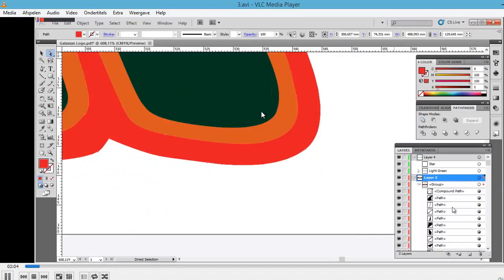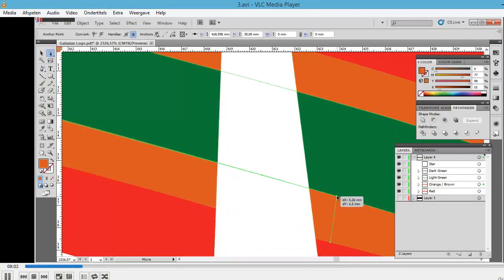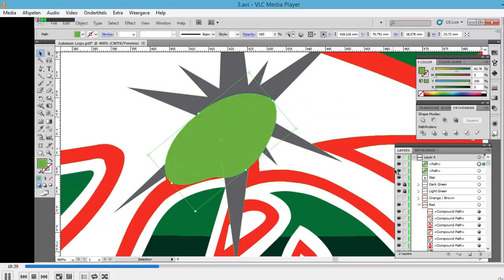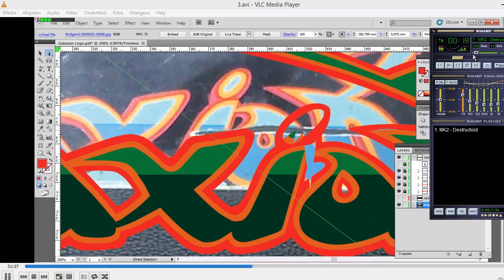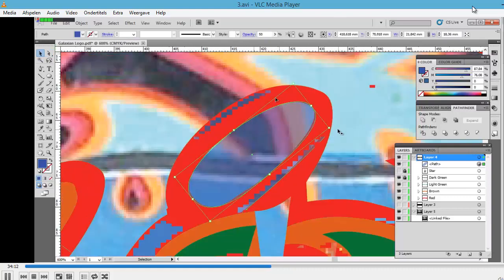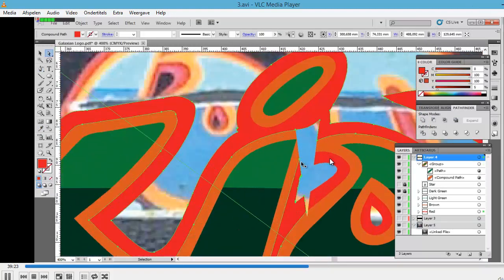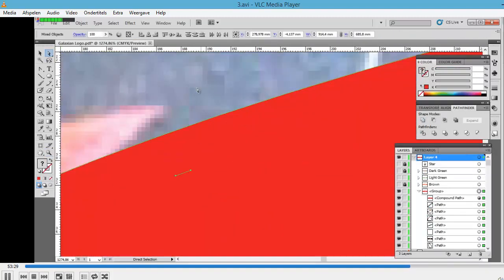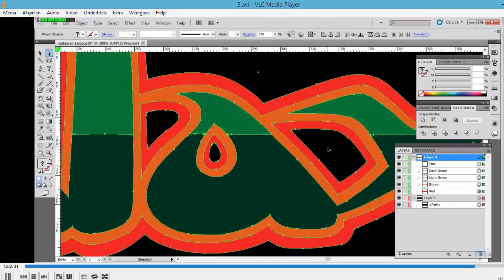Galaxian Cocktail CPO Reproduction in Adobe Illustrator Part 3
Part Three of the Reproduction steps in Adobe Illustrator to reproduce a Taito Galaxian Cocktail table Control panel overlay.